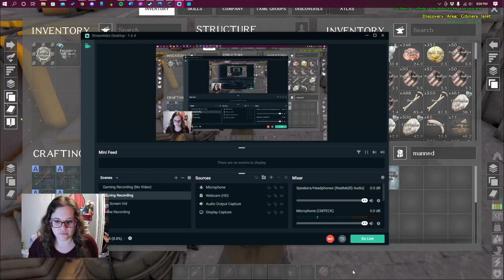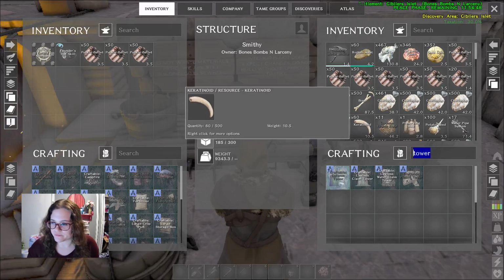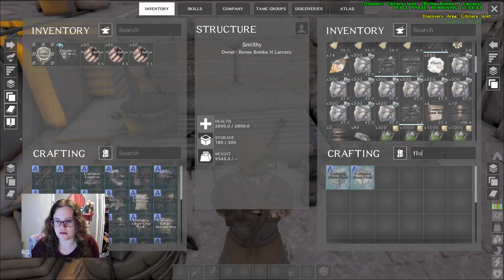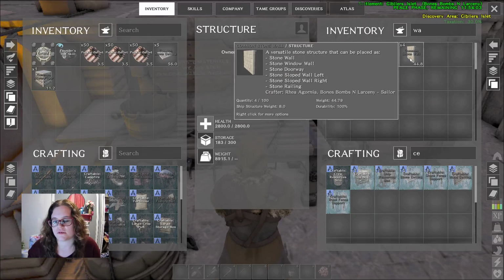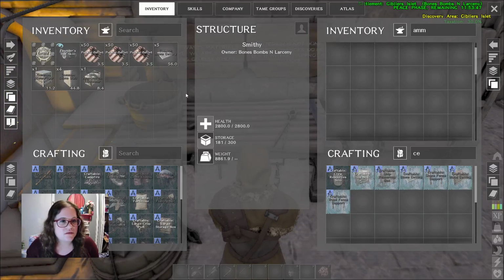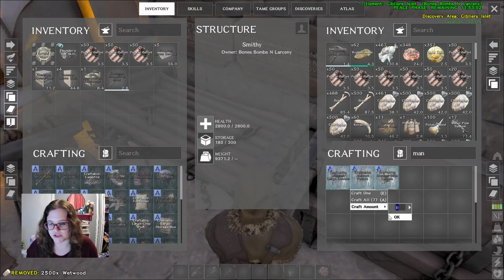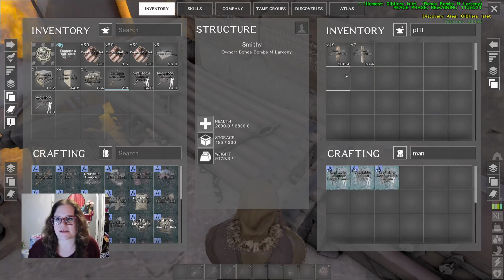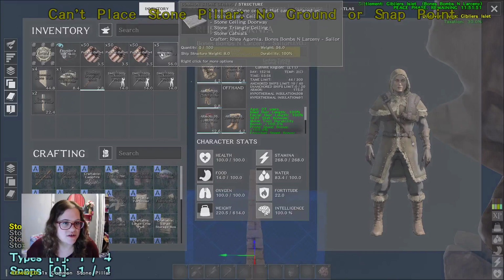Building Manned Puckle Towers With Crew in Atlas